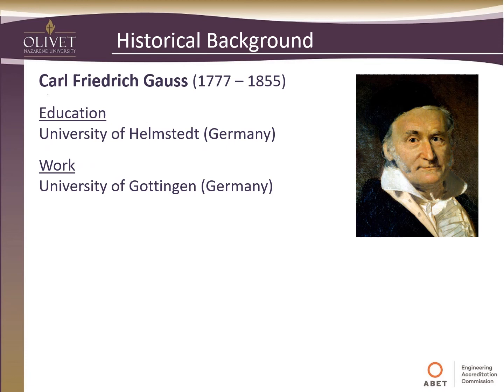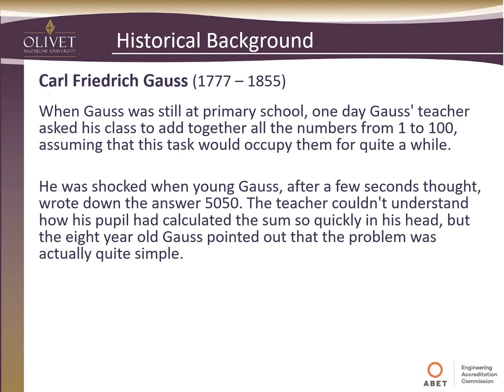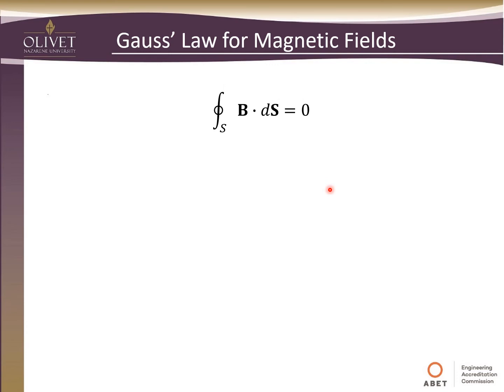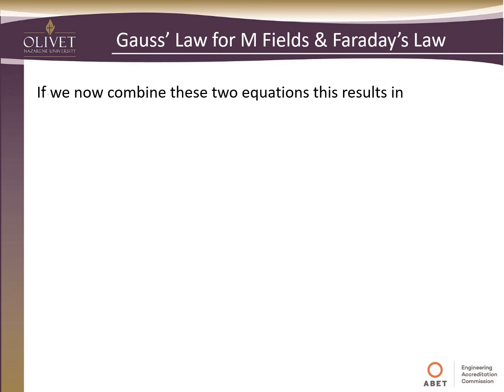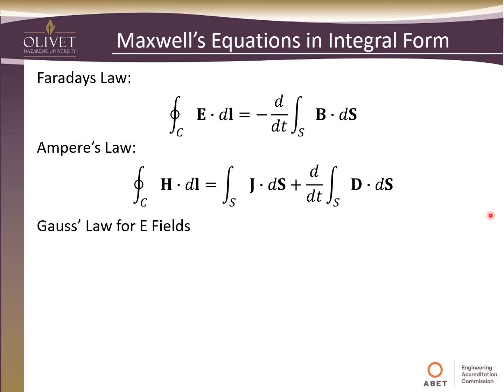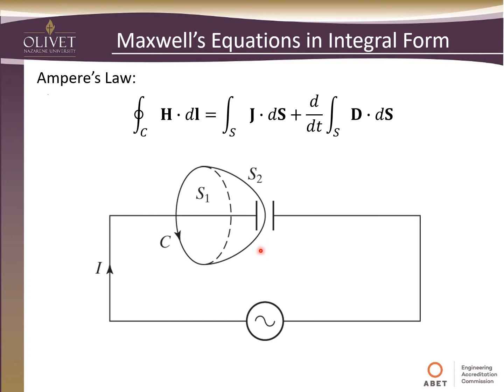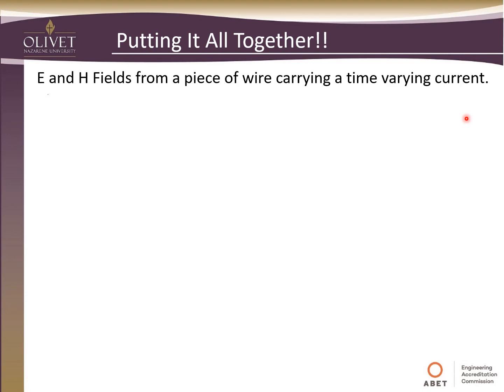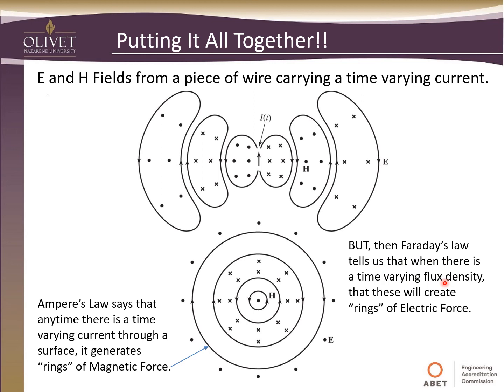Gauss Law for Magnetic Fields Integral Form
In this lecture we introduce Maxwell's fourth equation, Gauss' Law for M Fields in Integral Form.